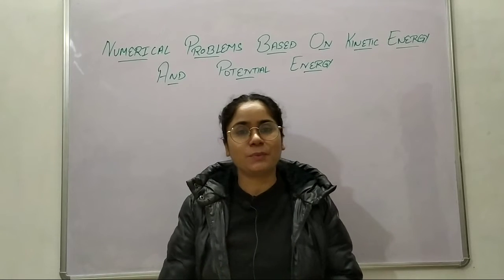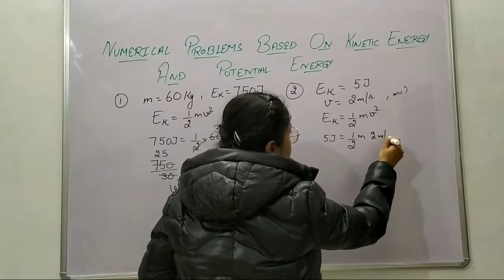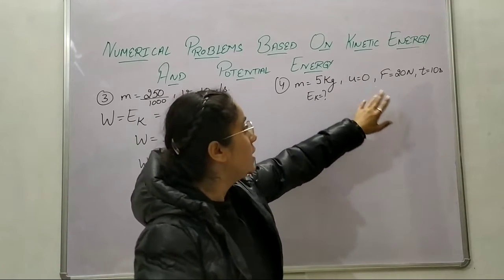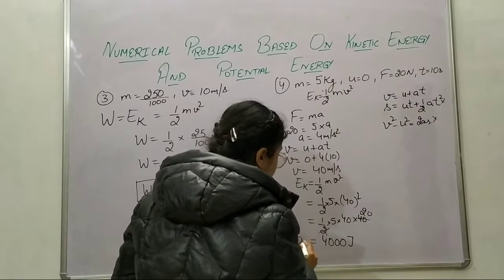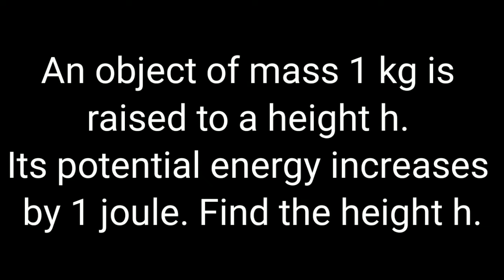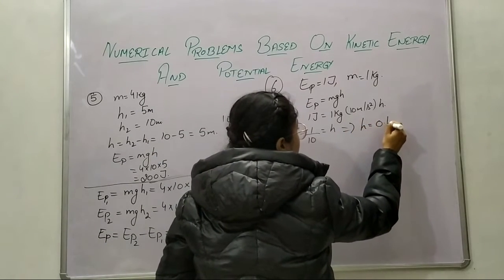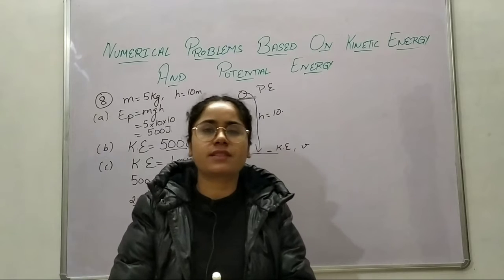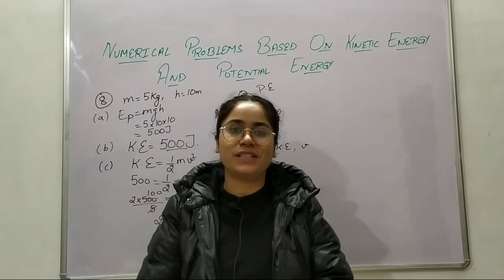Numerical Problems based on Kinetic Energy and Potential Energy || Class 09 || The Enlightened Room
Hello everyone!
In this video, Ms. Devinder Kaur is gonna explain about Numerical Problems based on Kinetic Energy and Potential Energy.

To understand and learn this topic easily and in very less time, watch the complete video.